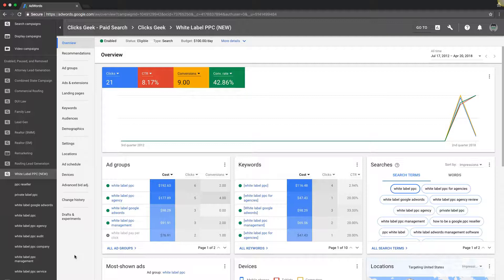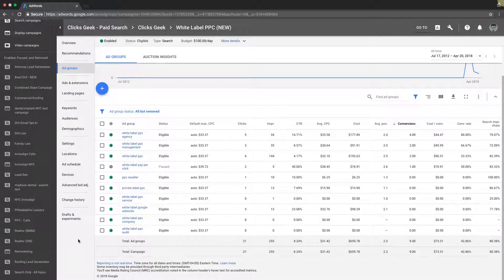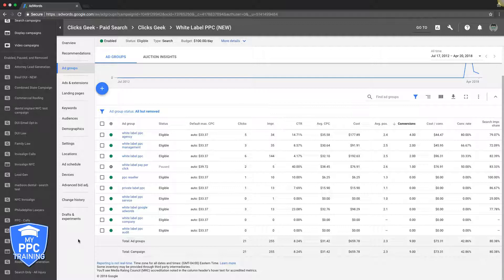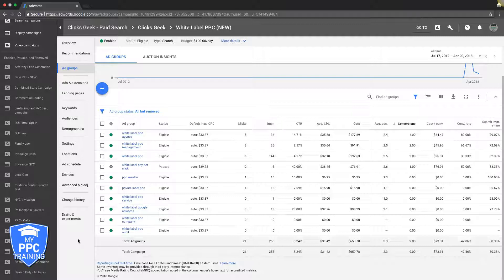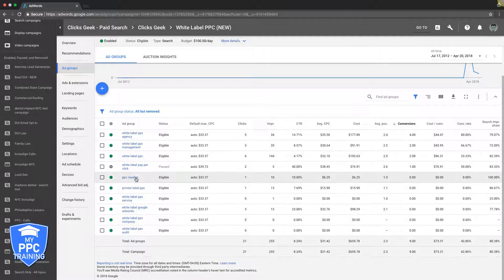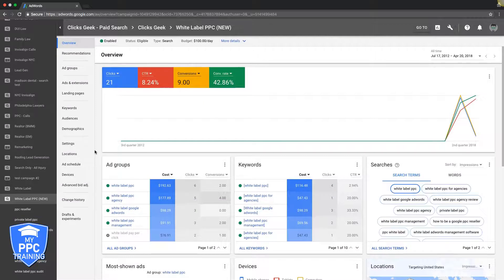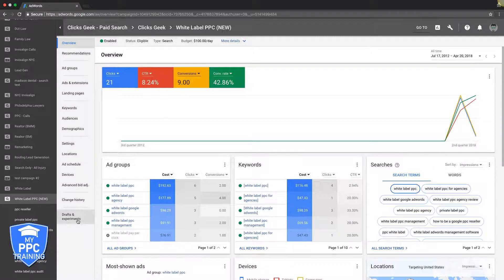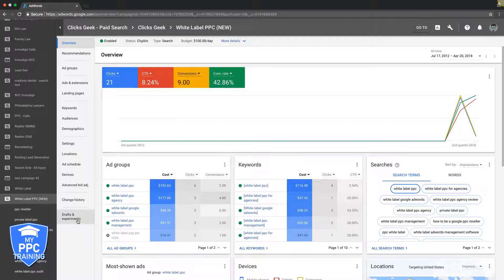How Many Ad Groups Per Campaign 🔥 Adwords Ad Group Best Practices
How Many Ad Groups Per Campaign 🔥 Adwords Ad Group Best Practices. How many ad groups should be in a campaign? In this Google ads tutorial we walk you through our best practices for creating a Google ads campaign.